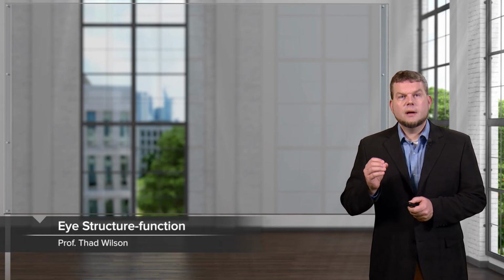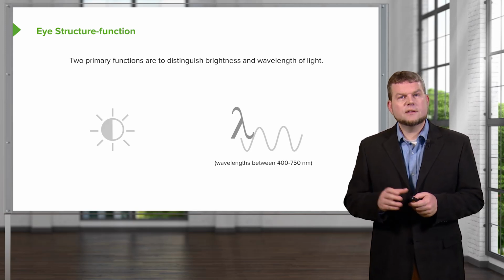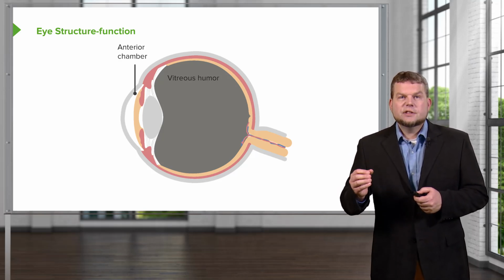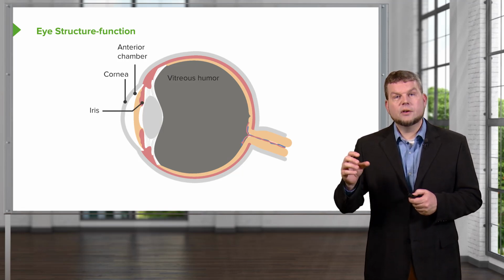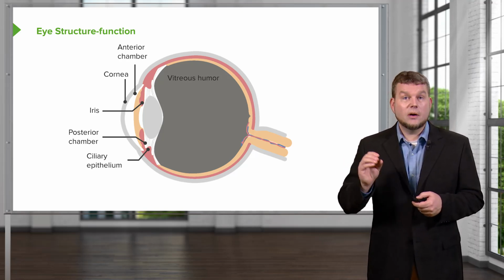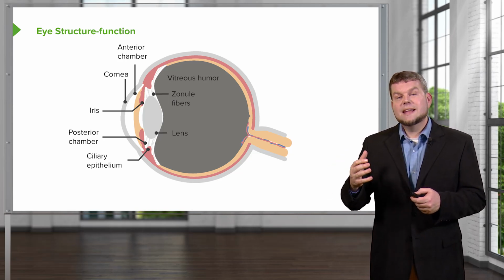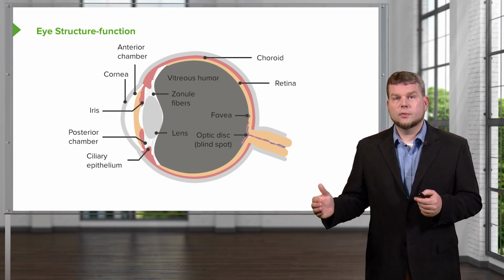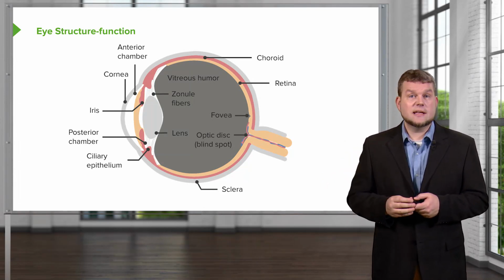Vision Structure and Function of the Eye